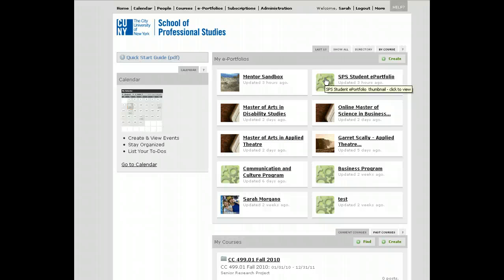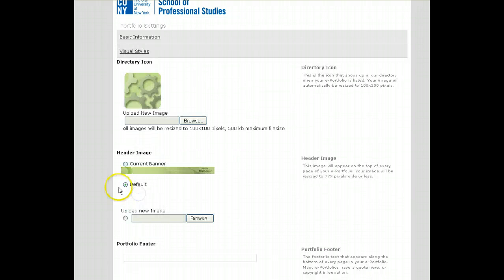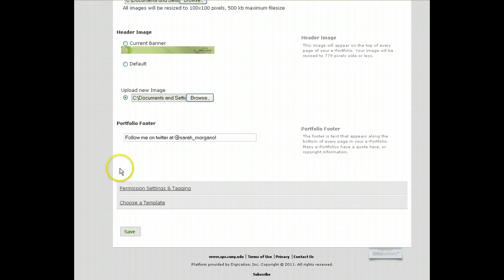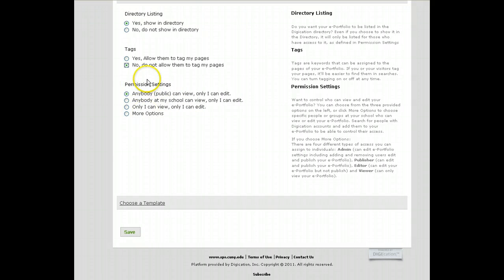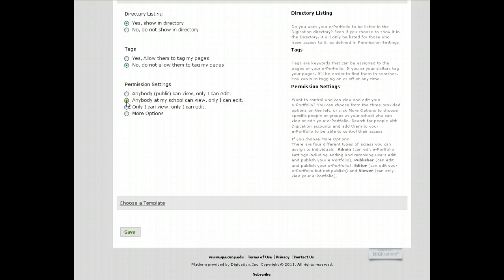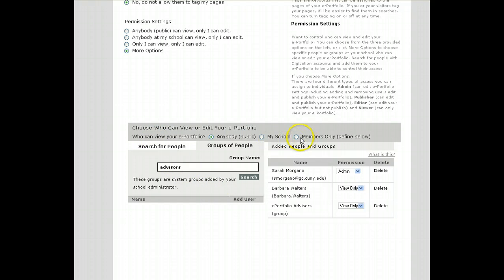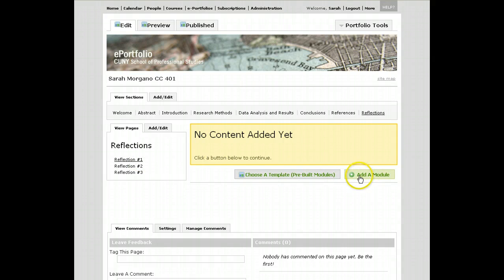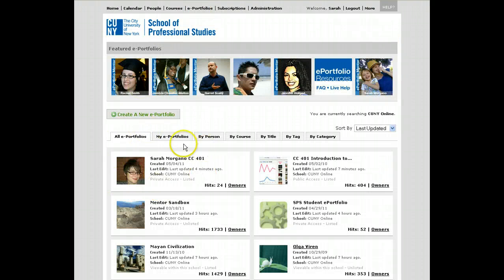Creating a Course ePortfolio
This video provides an overview of how to create a course ePortfolio.